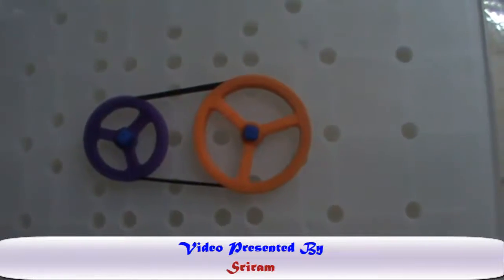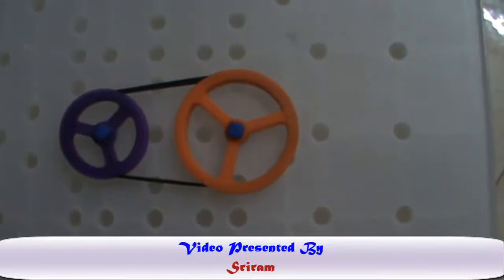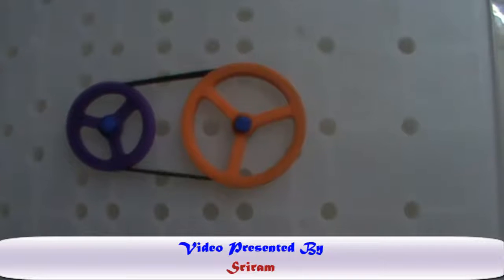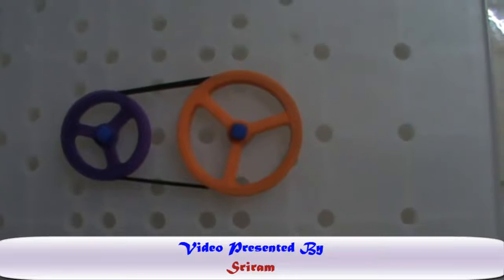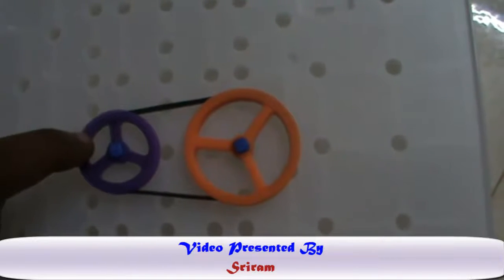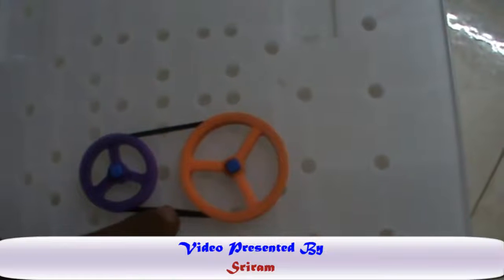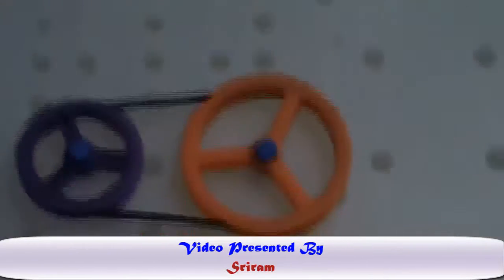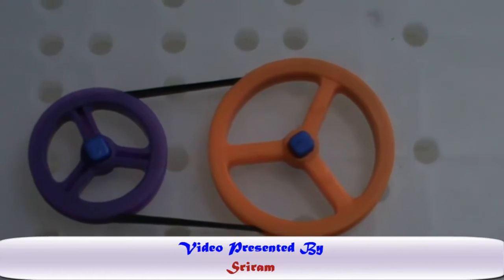How to Adjust Belt Tension on a Pulley Mechanism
We Engineers replace belt drive and just adjust tension on the belt based on our experience. However, is there any way for one to adjust the tension of a belt drive without having experience? Watch this video to understand about the exact procedure for adjusting belt tension on board a ship.